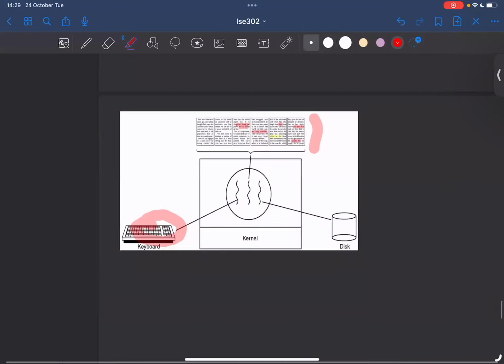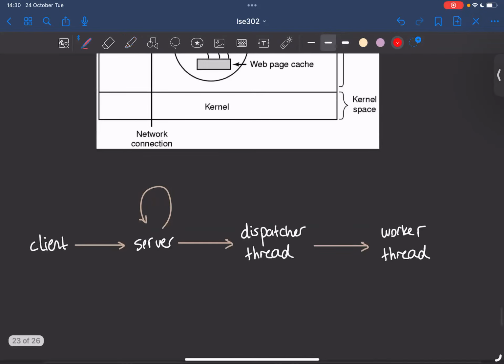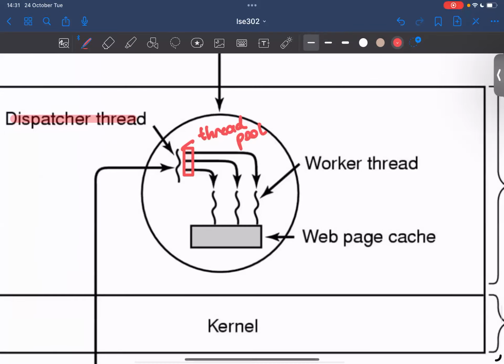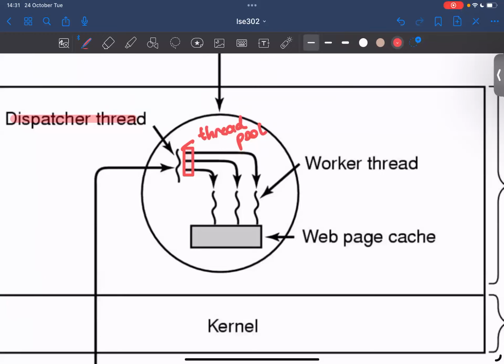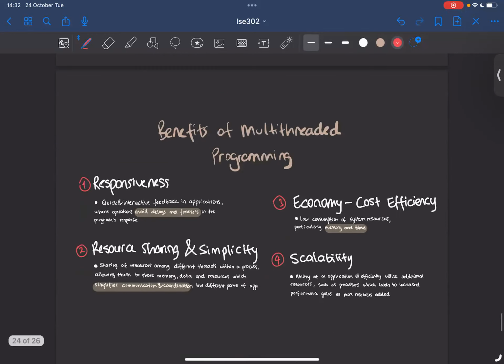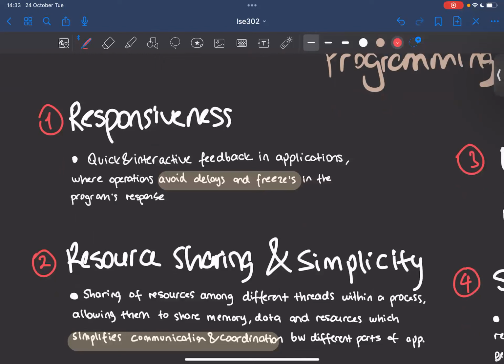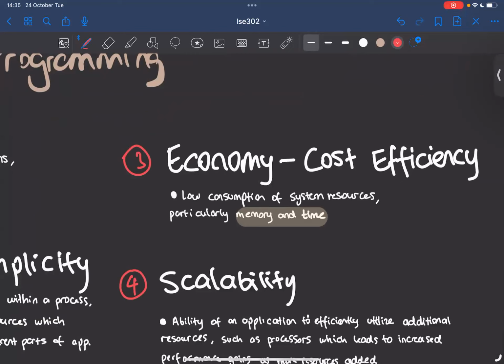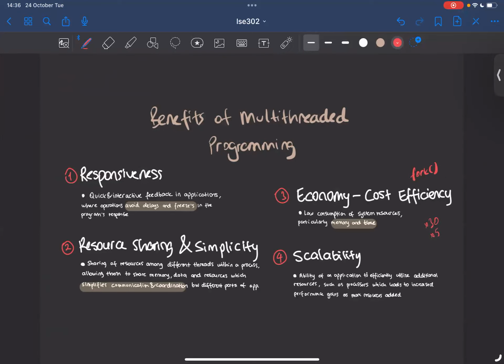Operating Systems 3.2 (Multithreading Examples, Benefits of Multithreaded Programming)